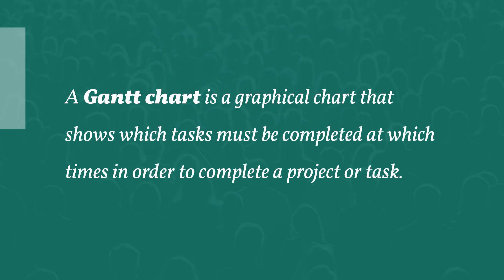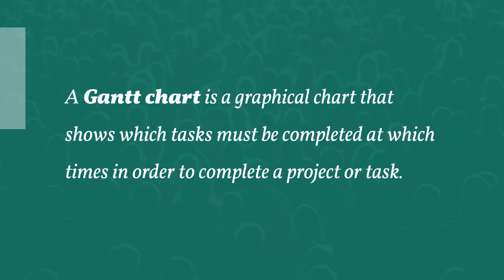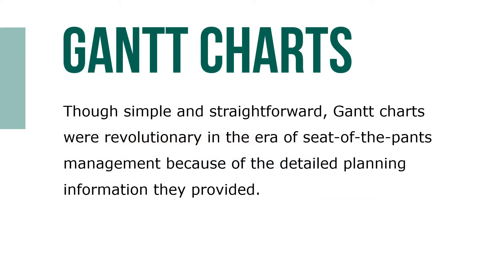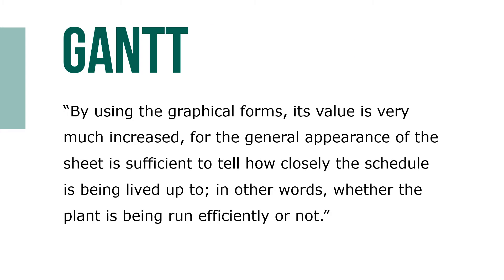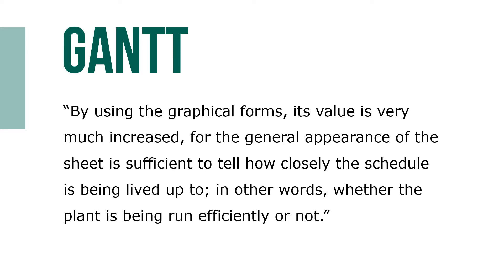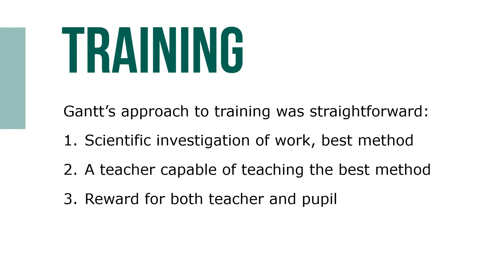Gantt Charts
Henry Gantt (1861–1919) was first a protégé and then an associate of Frederick W. Taylor. Gantt is best known for the Gantt chart, but he also made significant contributions to management with respect to pay-for-performance plans and the training and development of workers.

A Gantt chart is a graphical chart that shows which tasks must be completed at which times in order to complete a project or task. A Gantt chart visually indicates what tasks must be completed at which times in order to complete a project. It accomplishes this by showing time in various units on the x-axis and tasks on the y-axis.

Though simple and straightforward, Gantt charts were revolutionary in the era of seat-of-the-pants management because of the detailed planning information they provided. Modern Gantt charts also show the dependency relationships between activities and current schedule status.